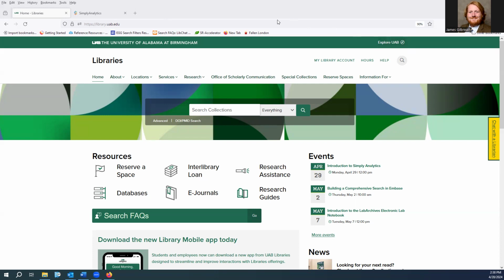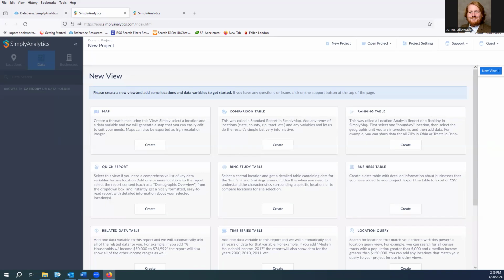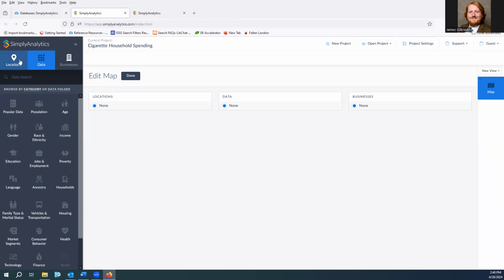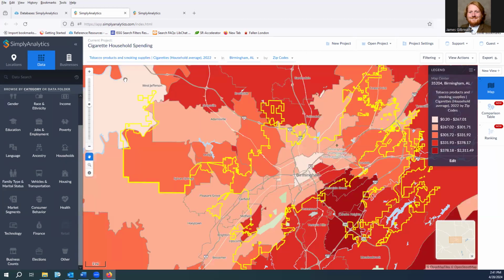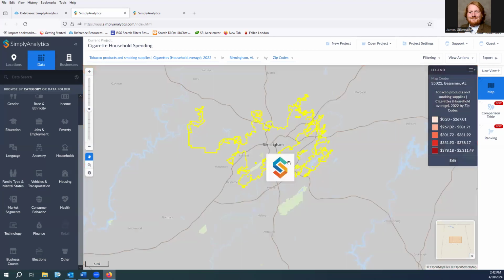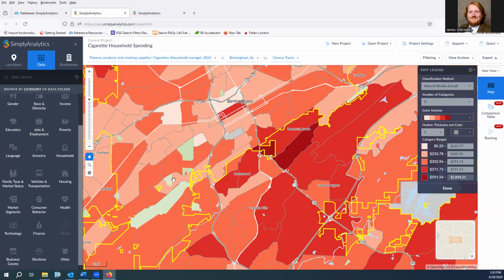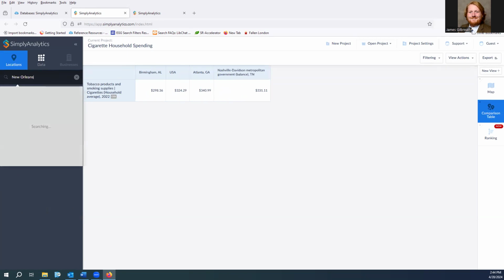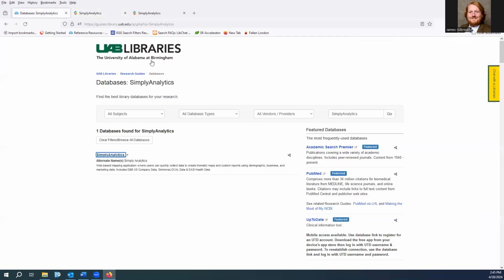Introduction to SimplyAnalytics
This tutorial is intended to introduce users to the basic functionality of Simply Analytics, specifically through the lens of social science research. By the end of the tutorial, a user will be able to

• Create a new project in Simply Analytics
• Create an interactive Simply Analytics map
• Create a data comparison table
• Export and save their project

Script:

Hello! My name is James, and I'm a librarian with UAB Libraries.

Today we're going to learn the basics of Simply Analytics, a tool that combines demographic, health, business, and geographic information. While Simply Analytics is often thought of as a business database, it is useful for any discipline that cares about the intersection of demographics and geography.

Starting from the UAB Libraries homepage, we're going to go to the databases page, and then either scroll through the S databases or search for Simply Analytics.

After clicking on the database link, you'll be prompted to log in with your Blazer ID if you're off campus.

Simply Analytics will ask you to log in, but you can continue as a guest. You can make an account with Simply Analytics if you want to save the project to continue working on later.

Next, Simply Analytics will prompt you to start a project. There are several types of projects you can make in Simply Analytics. Today we're going to talk about creating maps and comparison tables.

Let's start with creating a map.

Here you can see three categories of data that you can select. Location lets you select the initial location of the map. Data lets you select the demographic or other information you want to map. And Businesses lets you map businesses or business categories.

At the top of the screen, you will see "New Project." This is where you can name the project you're working on. Today, let's create a map that might be used in targeting a smoking cessation campaign. I'm going to name this map "Cigarette Household Spending."

Now, let's add a location. We're going to click Locations and type in the name of a city, county, or state. Today I'm going to look for Birmingham. You can see there are several options, so I'm selecting Birmingham, AL. Now we can see the location in the center of the screen.

Next, we'll add some data. Simply Analytics has a LOT of data to choose from. You can search for it or select a category and browse. When you search, a menu will appear, and you can select by category, data type, and year of the data.

Under consumer expenditure estimates, I'm going to select Cigarettes (Household average). Simply Analytics will then draw a map based on the location I've selected and the data I've chosen.

To understand what we're looking at, you'll need to check the Legend. Simply Analytics defaults to breaking the data into five segments based on National Quantiles. The category ranges and the associated color are listed there.

The map currently shows data by zip code, but the map is interactive. We can zoom out to county and state levels, or zoom all the way in to census and block groups. Above the map is a description that will tell you the geographic level of data you're seeing.

You can also change the classification method and display. I've found that when looking at city level data, selecting quantiles or natural breaks (local) gives more realistic category ranges. You can also change the number of categories and color scheme.

Under the scale toolbar on the left side of the map window, you can click the magnifying glass to click and drag an area to zoom to. The "I" button lets you click on a spot and get more information about that particular map region.

Now, let's talk about the comparison table. Click on the comparison table button, and you can see it's already populated with the data we had selected for the map.

The comparison table starts with national level data. We have one location we selected, and we can add additional locations from the locations tab on the left. Let's add some additional cities that might be good comparisons to Birmingham. You can re-arrange columns and rows as you need to. You can also add additional data to the comparison table.

If you want to remove data, you can click on the first column or row to see additional options for each location and datum.

To export your project, click on Export in the top right corner. Simply Analytics will let you crop the map image, specify map layout, and let you chose your filetype.